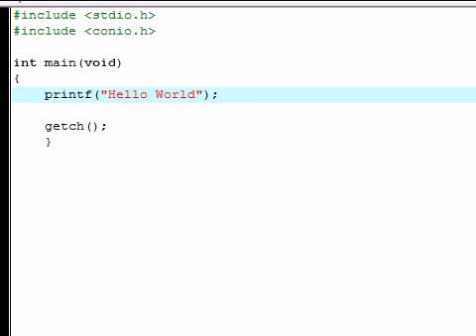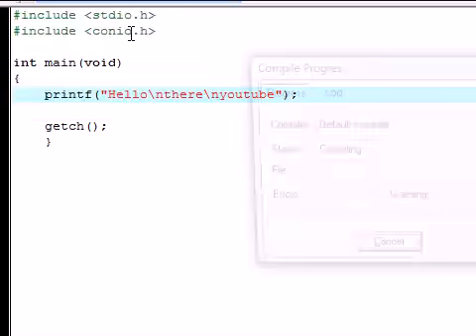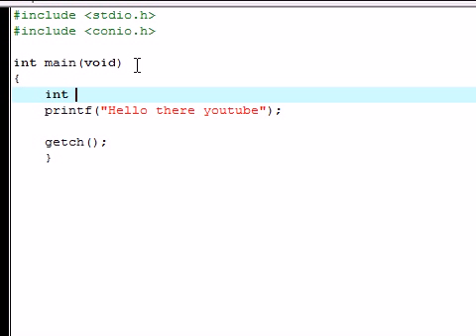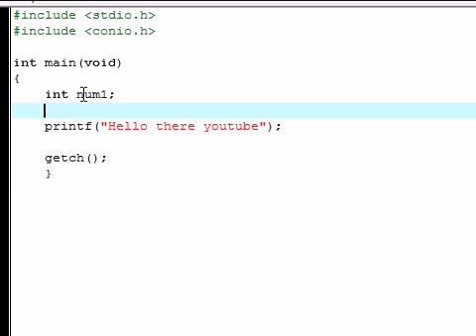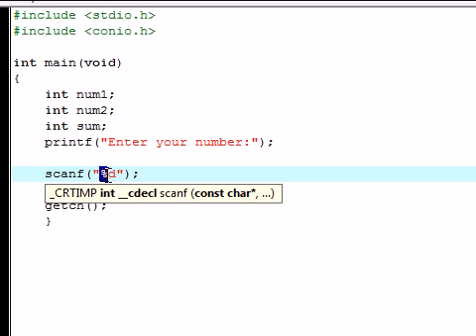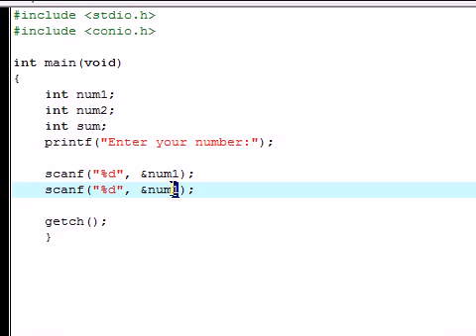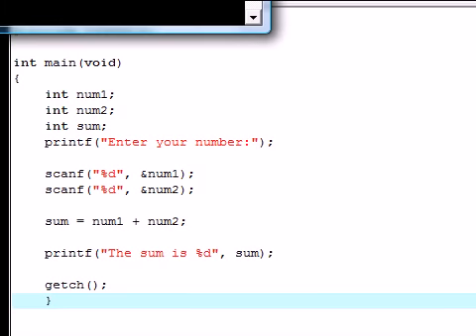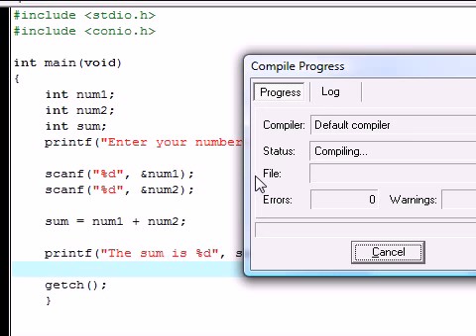C Programming Tutorial 2 Intro to Variables